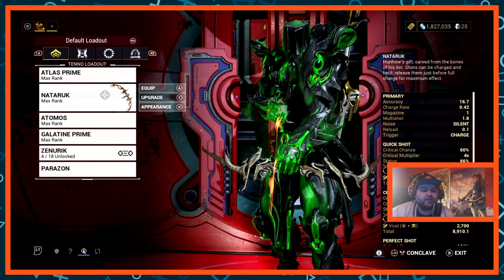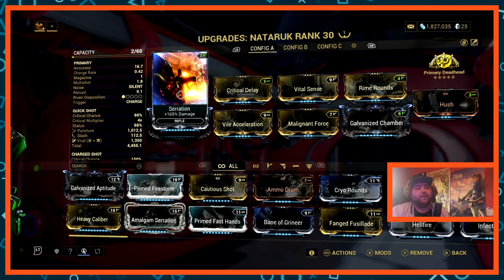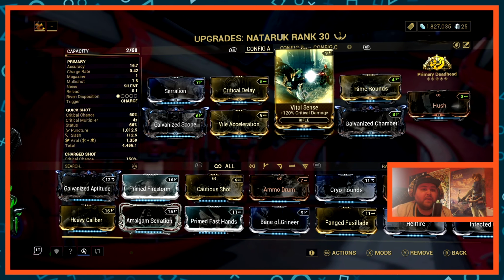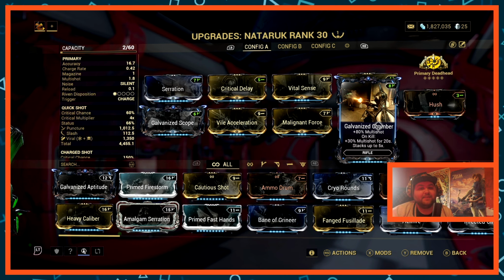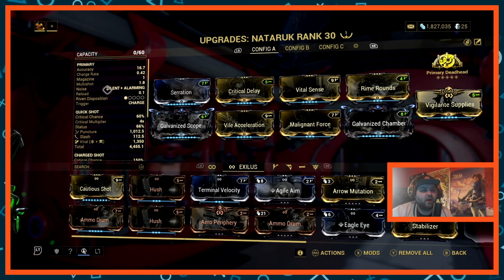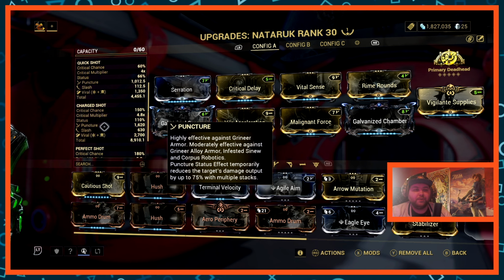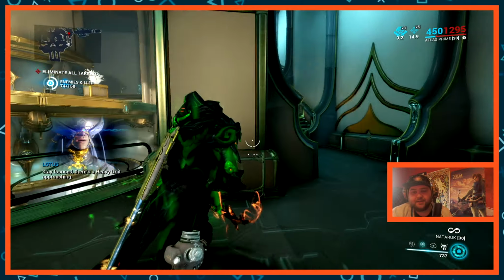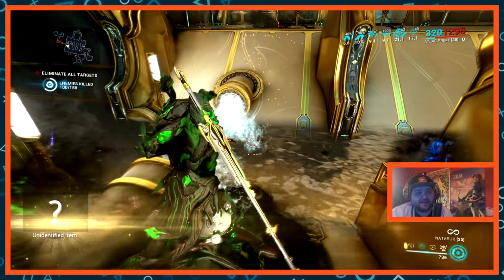Nataruk (Updated) | Steel Path Viable Build | Warframe